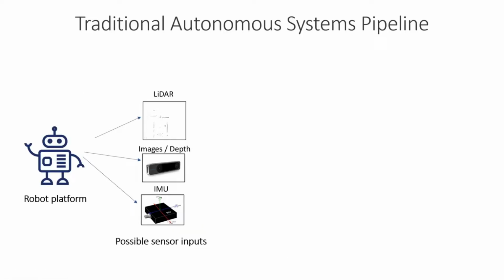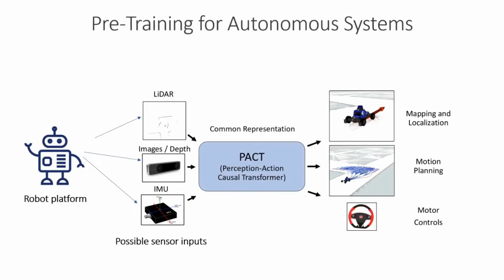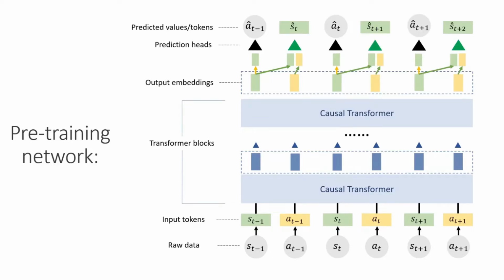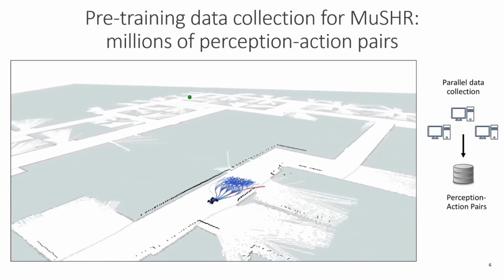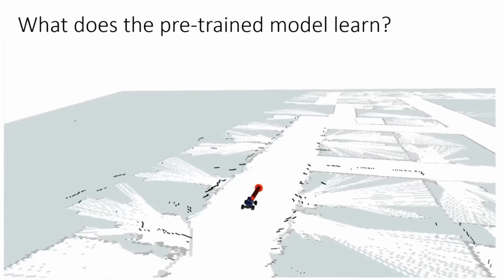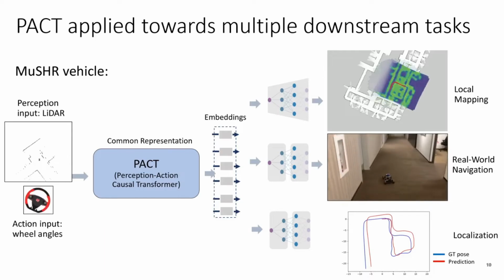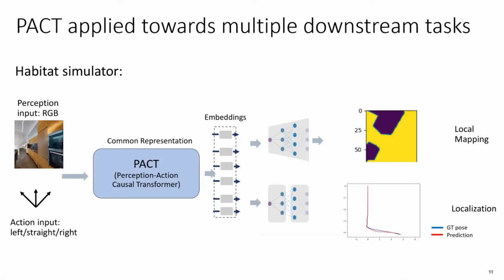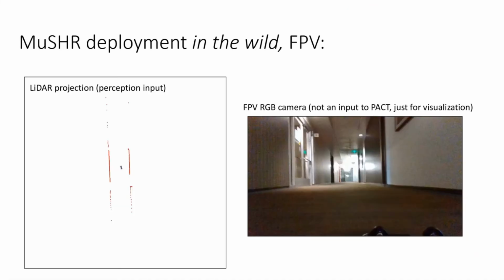PACT: Perception-Action Causal Transformer for Autoregressive Robotics Pre-Training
Title: PACT: Perception-Action Causal Transformer for Autoregressive Robotics Pre-Training
Authors: Rogerio Bonatti, Sai Vemprala, Shuang Ma, Felipe Frujeri, Shuhang Chen, Ashish Kapoor
Abstract: Robotics has long been a field riddled with complex systems architectures whose modules and connections, whether traditional or learning-based, require significant human expertise and prior knowledge. Inspired by large pre-trained language models, this work introduces a paradigm for pre-training a general purpose representation that can serve as a starting point for multiple tasks on a given robot. We present the Perception-Action Causal Transformer (PACT), a generative transformer-based architecture that aims to build representations directly from robot data in a self-supervised fashion. Through autoregressive prediction of states and actions over time, our model implicitly encodes dynamics and behaviors for a particular robot. Our experimental evaluation focuses on the domain of mobile agents, where we show that this robot-specific representation can function as a single starting point to achieve distinct tasks such as safe navigation, localization and mapping. We evaluate two form factors: a wheeled robot that uses a LiDAR sensor as perception input (MuSHR), and a simulated agent that uses first-person RGB images (Habitat). We show that finetuning small task-specific networks on top of the larger pretrained model results in significantly better performance compared to training a single model from scratch for all tasks simultaneously, and comparable performance to training a separate large model for each task independently. By sharing a common good-quality representation across tasks we can lower overall model capacity and speed up the real-time deployment of such systems.